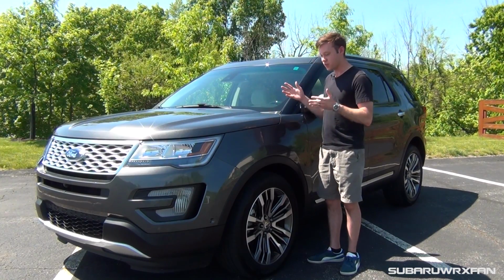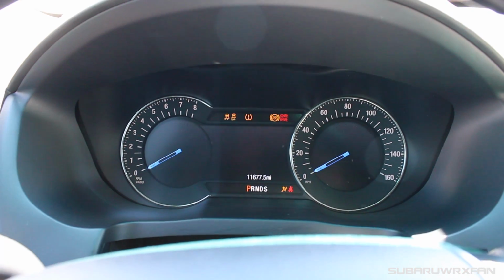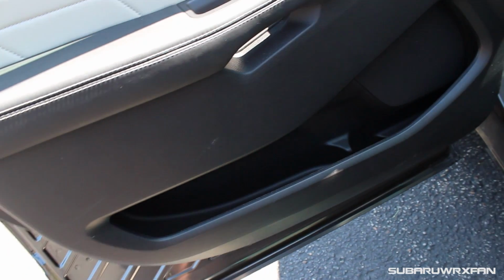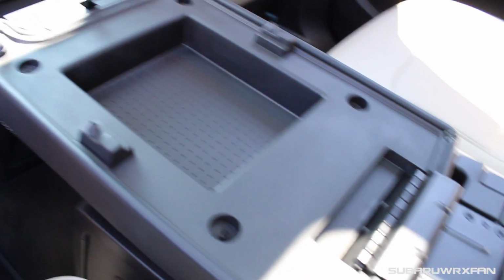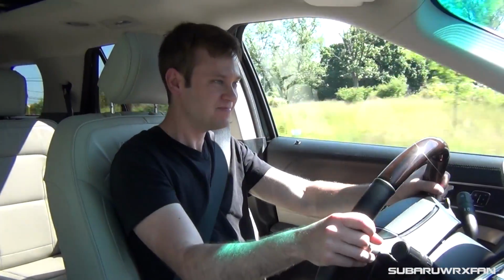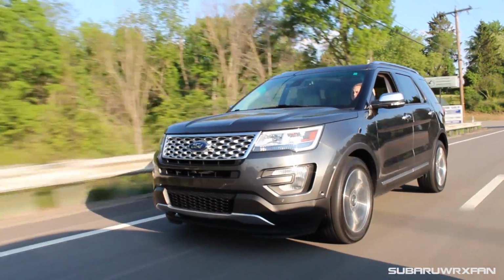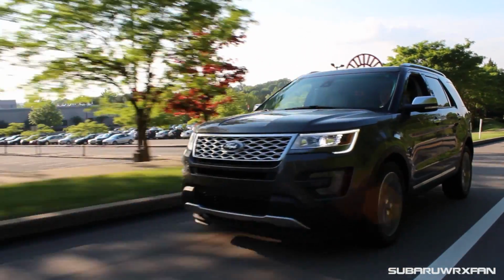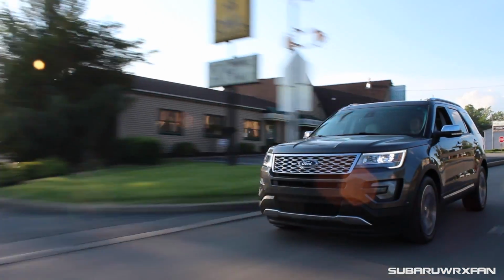Review: 2016 Ford Explorer Platinum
I review the 2016 Ford Explorer Platinum. What do you guys think of these?